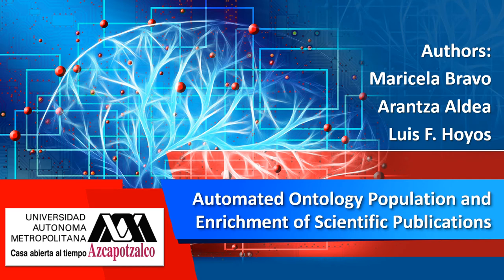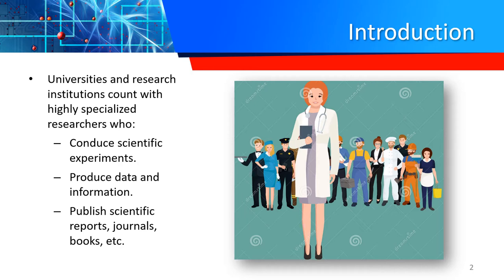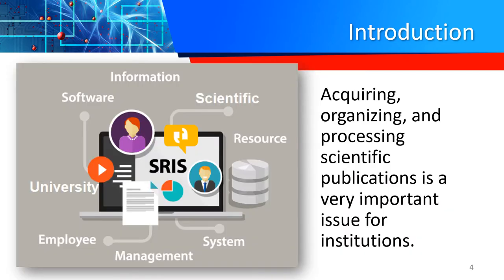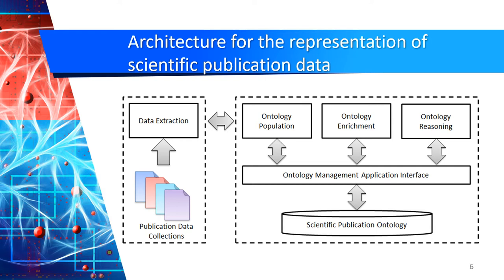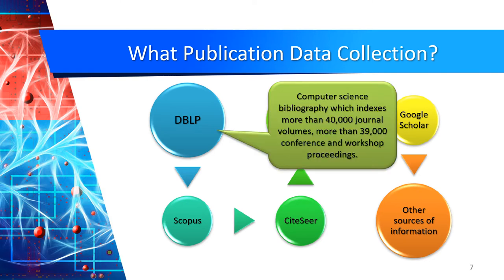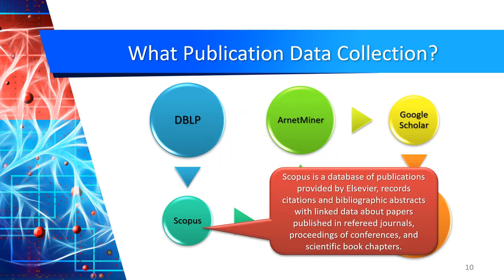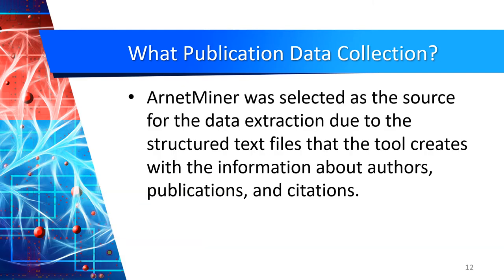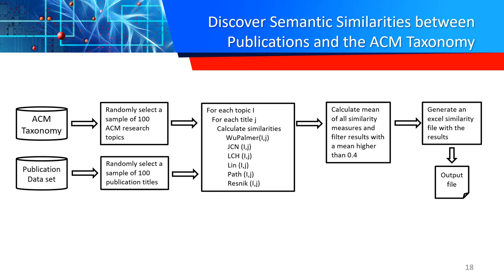Presentation ISAIC 2020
Automated Ontology Population and Enrichment of Scientific Publications